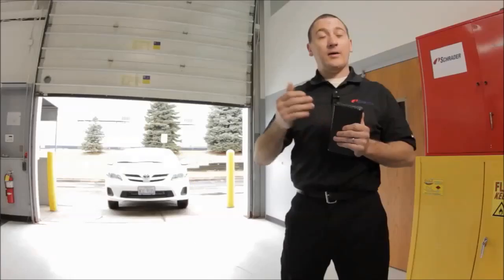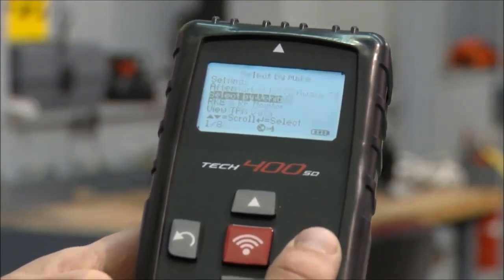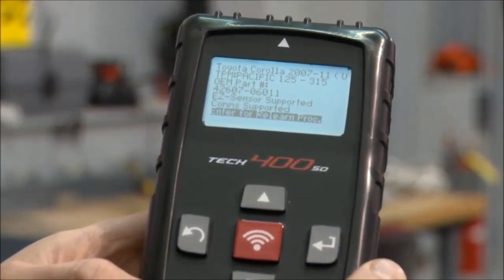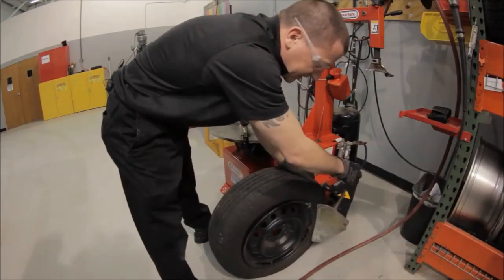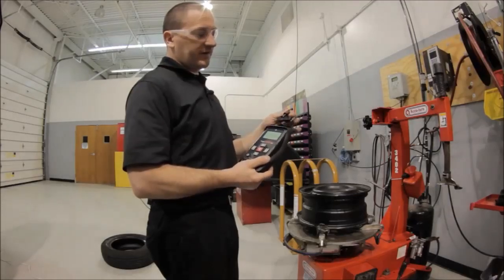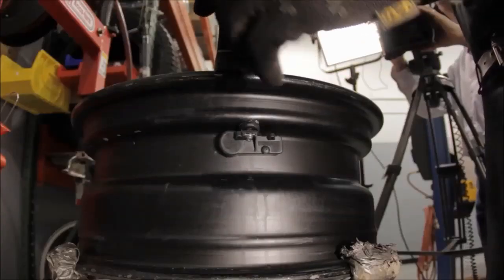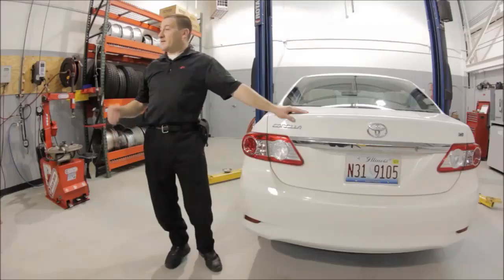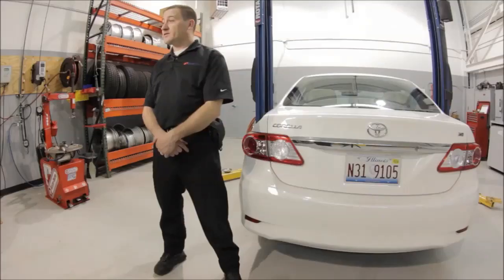How To Inspect, Test, Diagnose and Replace a TPMS Sensor by All Tire Supply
Schrader expert W. Rippetoe walks through the steps to complete a Tire Pressure Monitoring System (TPMS) vehicle inspection, diagnosis, EZ-Sensor installation and relearn procedure using Schrader tools and equipment.

THE BEST TPMS programming and diagnostics tool on the market today, the Tech400SD has market leading coverage for the diagnosis and repair of the TPMS of Domestic and Import vehicles. Through its uniquely robust OBD cable, the TECH400SD can diagnose problems and reset the TPMS control module of Asian makes such as Nissan, Honda, Subaru and Toyota. Also, because the TECH400SD is an activation tool, it can quickly activate the TPMS Sensors during a domestic car relearn on such makes as GM and Ford.